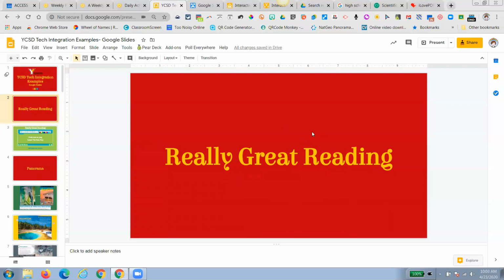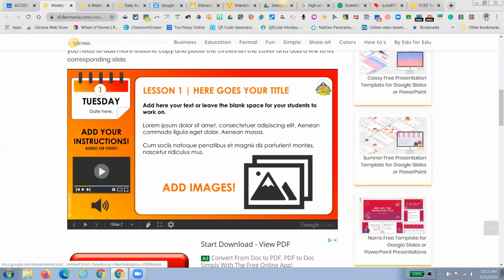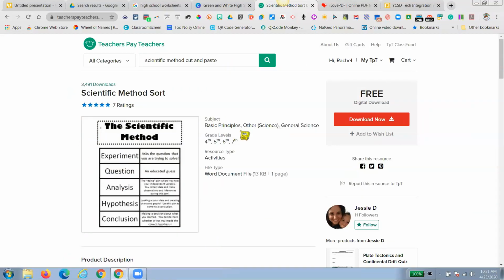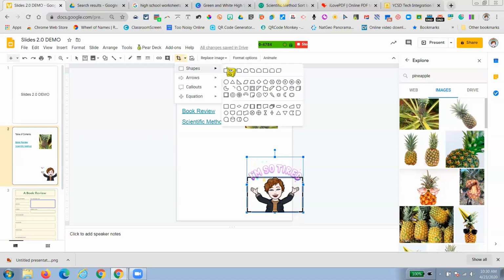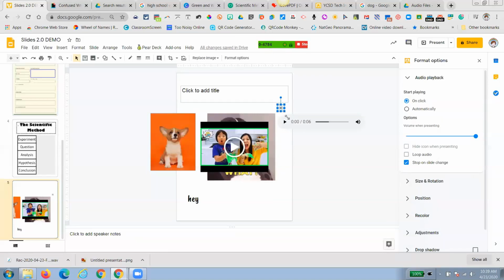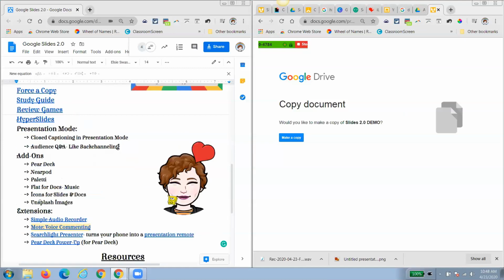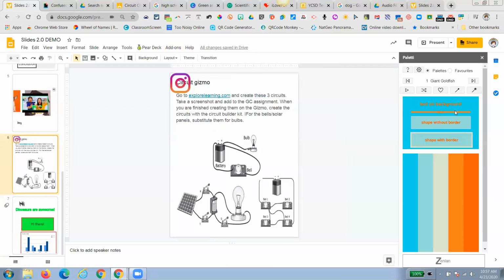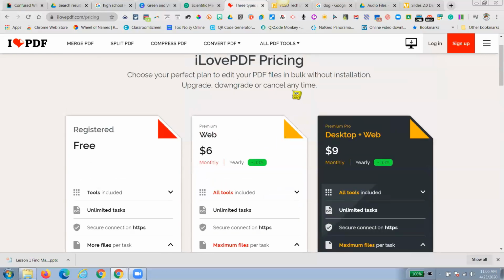Google Sites 2.0